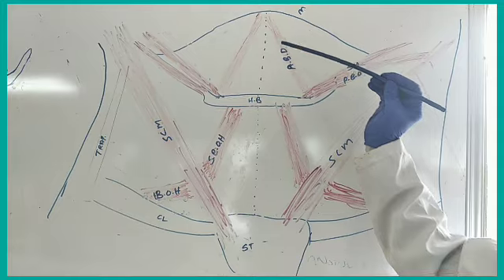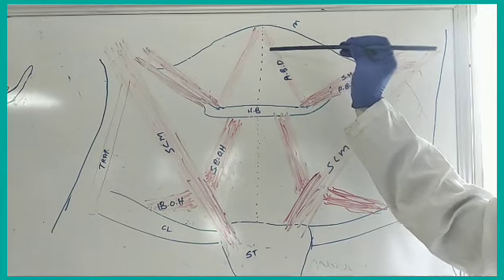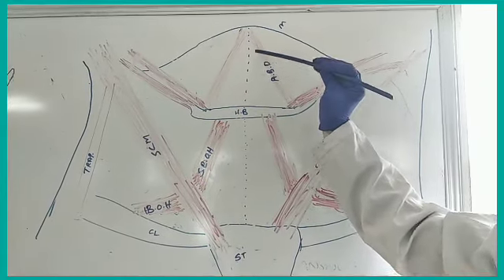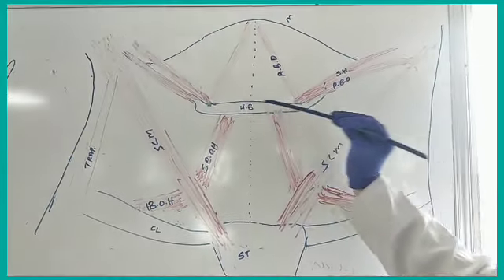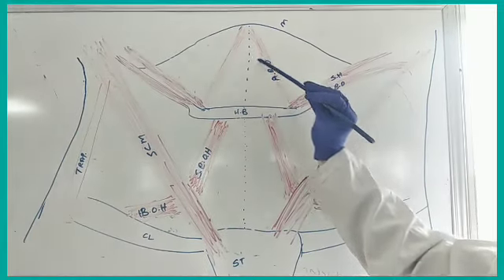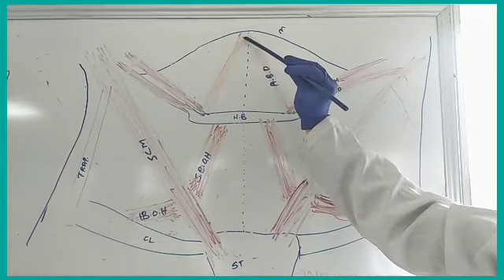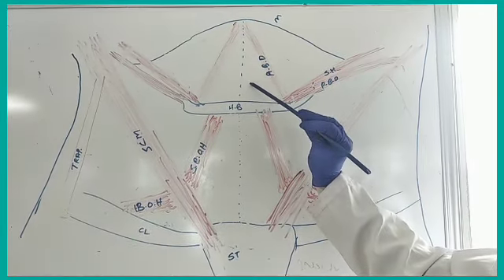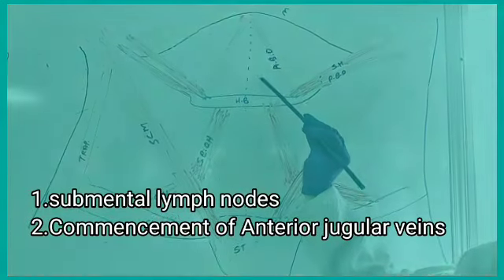SUBMENTAL TRIANGLE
Anatomy of Submental triangle with cadaveric demonstration.